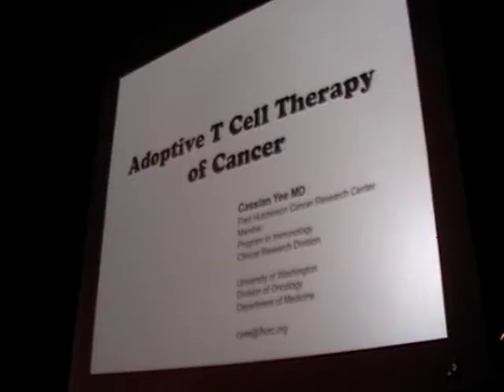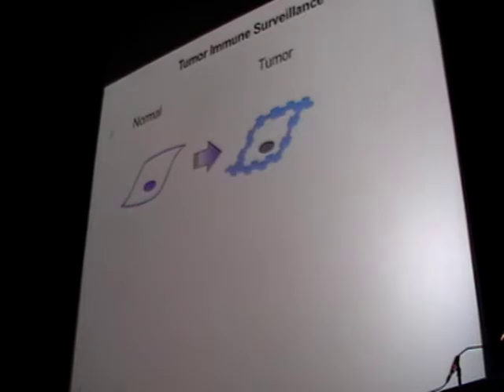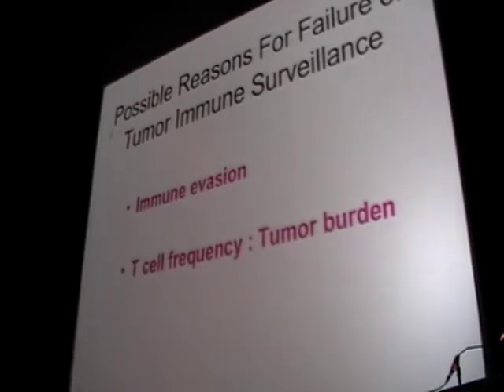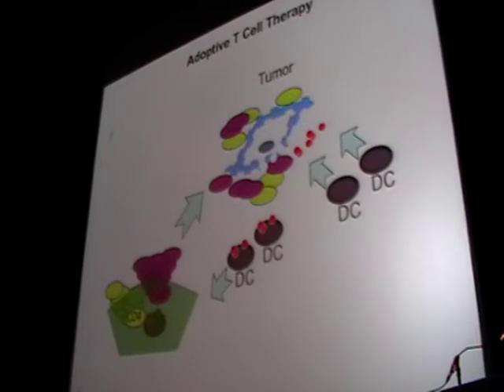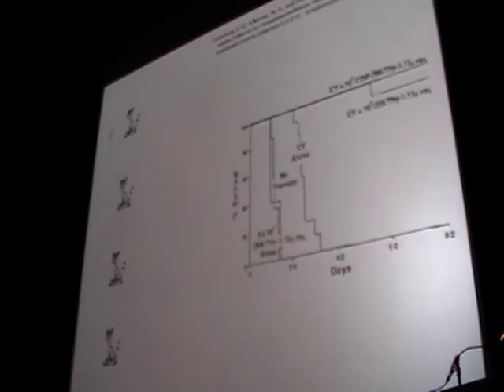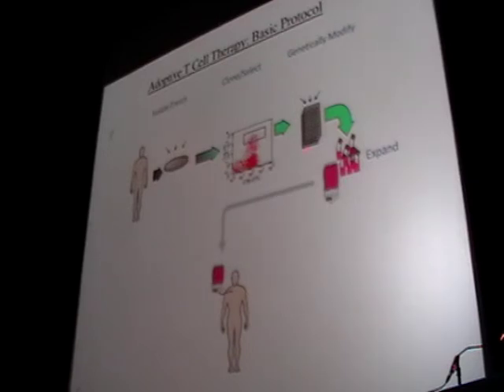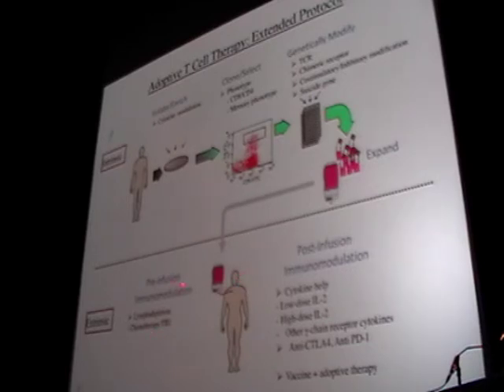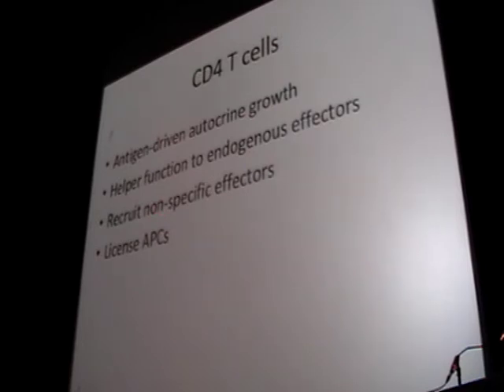SENS4 - Engineering Tumour Immunity: Adoptive T Cell Therapy for Cancer (1/2)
Engineering tumour immunity: adoptive T cell therapy for cancer.